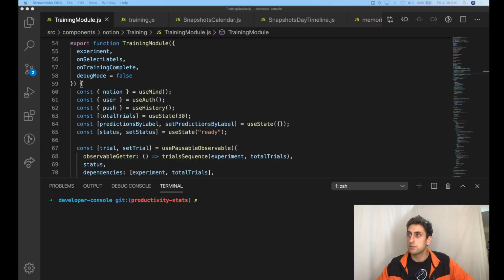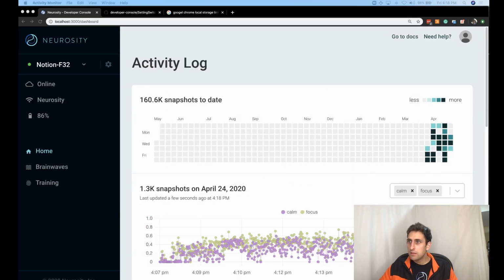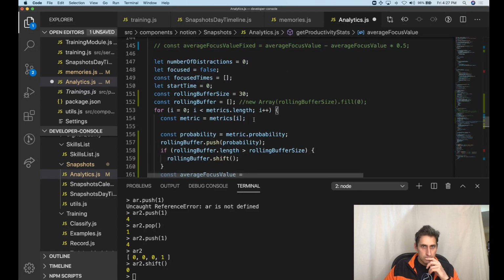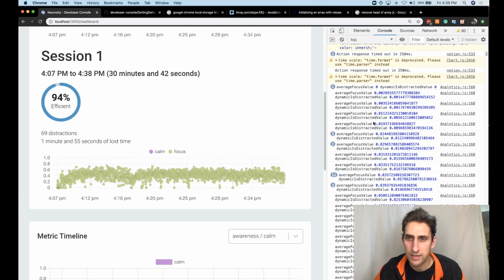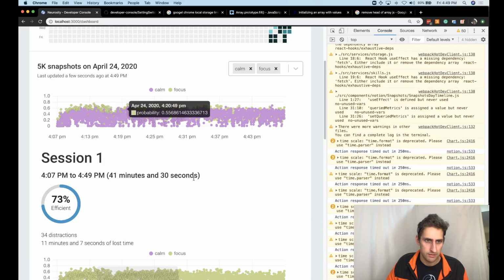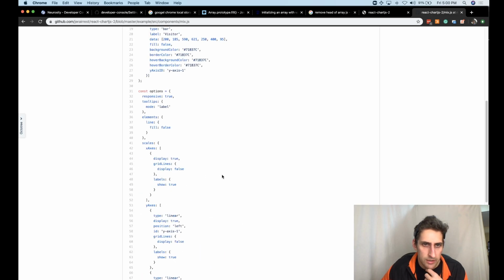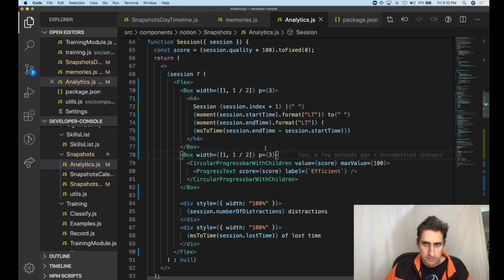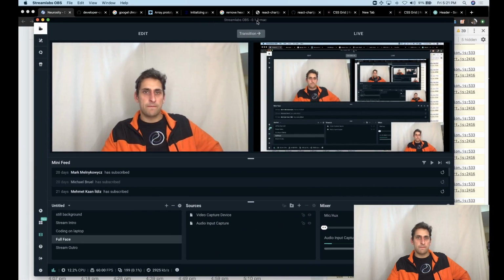Brain Computer Programming - Hacking Productivity with React and Neurosity (Part 8)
Using a Neurosity Notion, my mind, and React, we'll create a new way to hack my productivity.